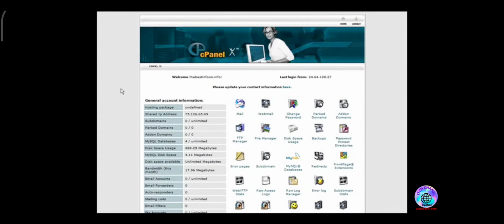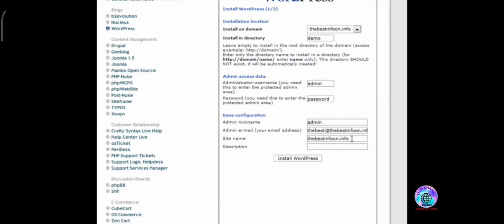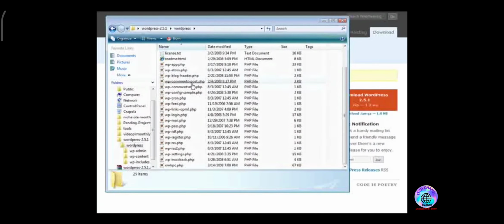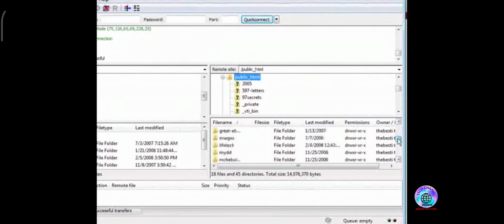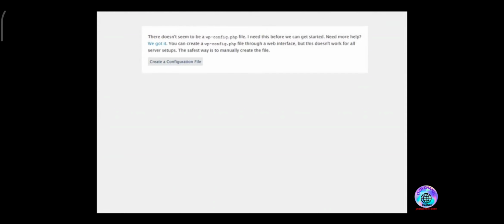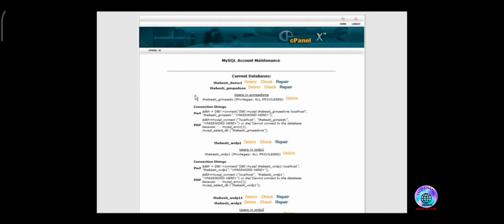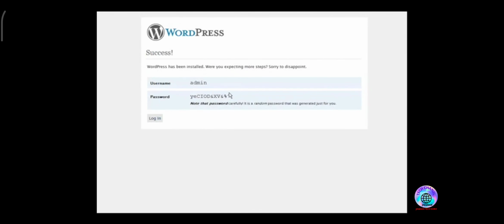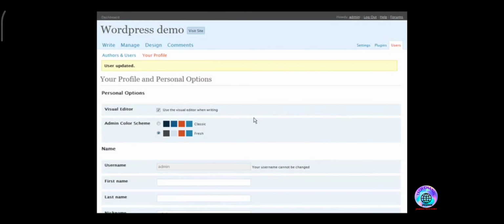How to make a WordPress easy tutorial full course video! WordPress tutorial video for beginners!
Are you looking to make a website? Starting a website can be a terrifying thought specially when you’re not techy. Don’t worry, you’re not alone. Having helped  people make a website with WordPress, we have decided to create the most comprehensive step by step guide on how to a make a WordPress website easy tutorial full video course without learning how to code.This guide is useful for users of all ages and skill levels.

If you want to do it by yourself, then please continue to follow our step by step guide on how to make a WordPress website easy tutorial full video course.

Here is an overview from start to finish of all the steps we’ll walk you through in this guide.

How to find and register a domain name for free

Choosing the best web hosting

Installing a template to change your site’s design

Creating pages in WordPress

Customizing WordPress with addons and extensions